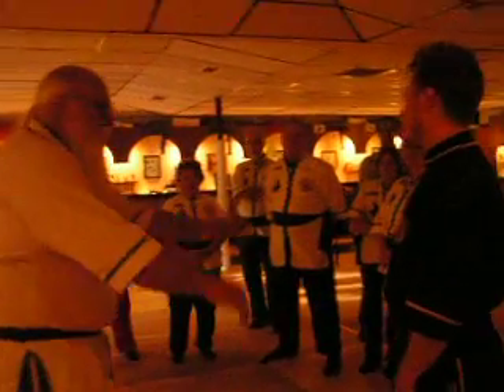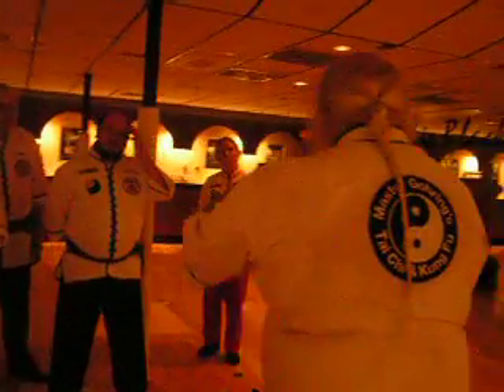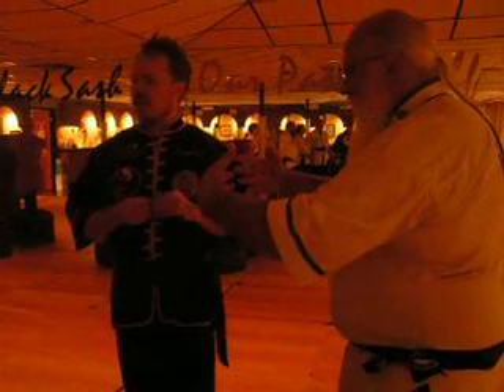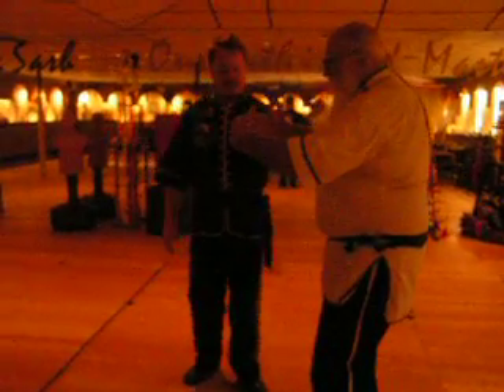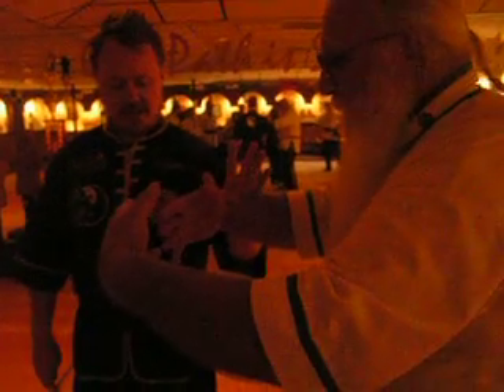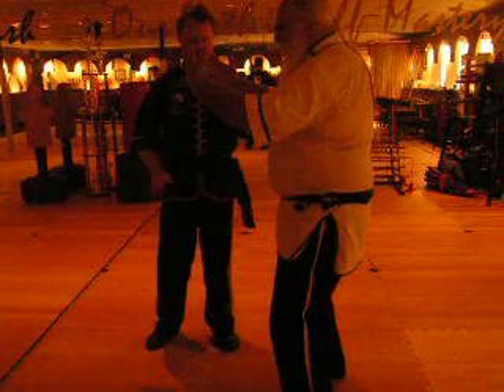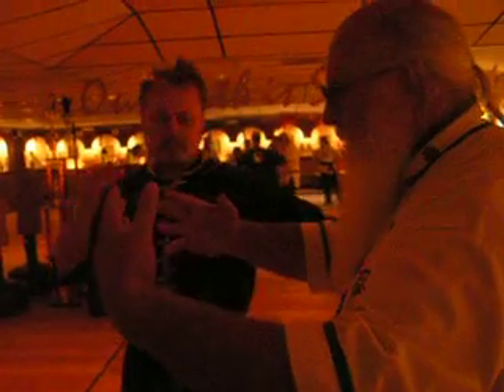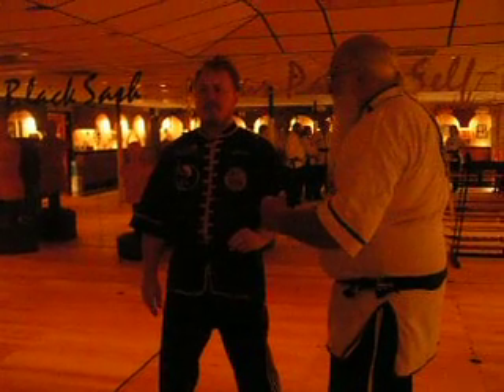Tai Chi Ward-Off Energy - 2 (of the eight energies for push-hands)